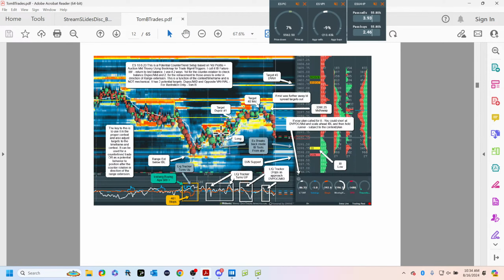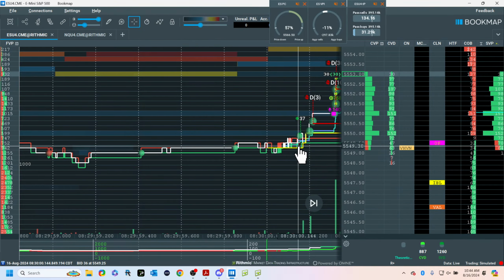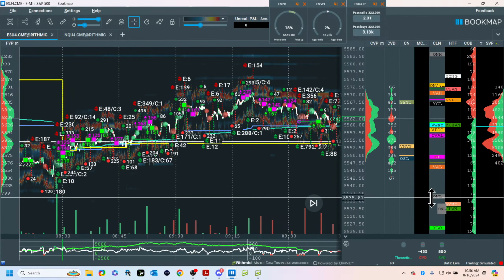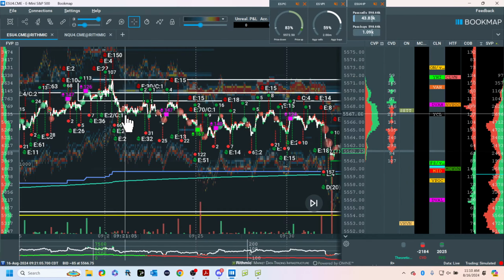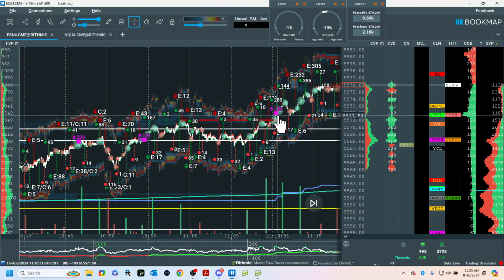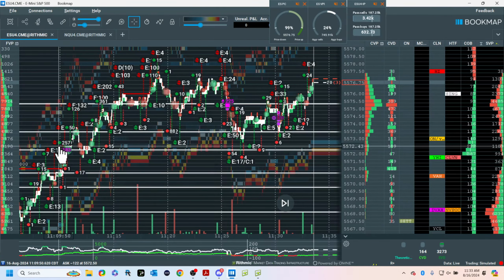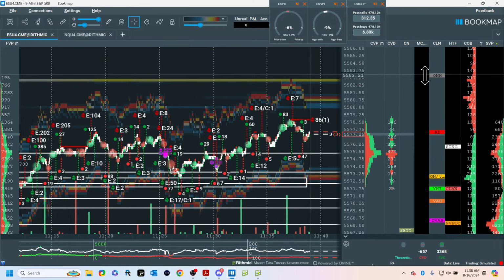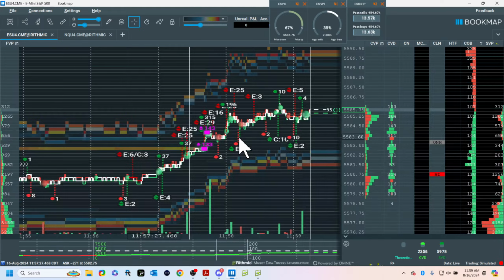Volume Profile + OrderFlow - Can Traders Beat the Odds? with Tom B at the Traders Lab